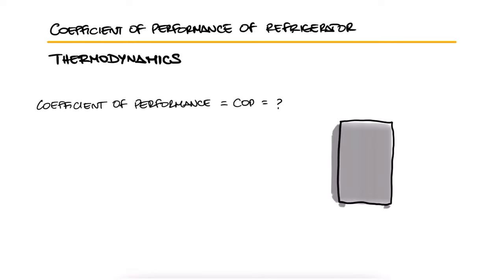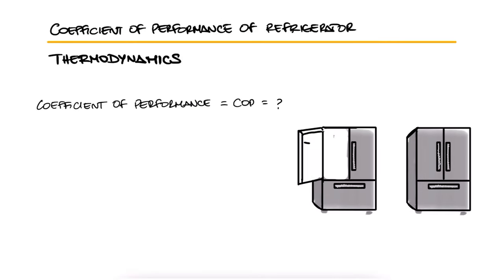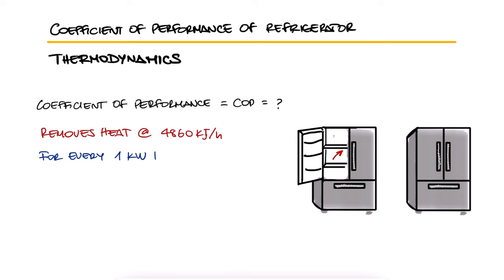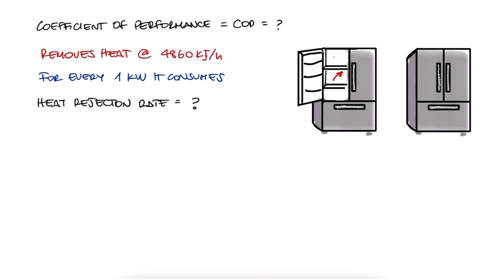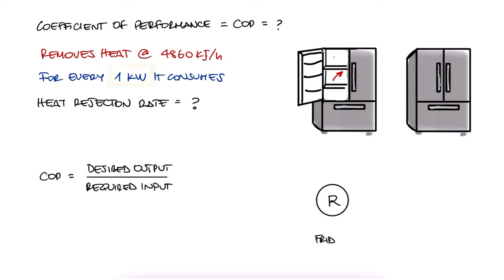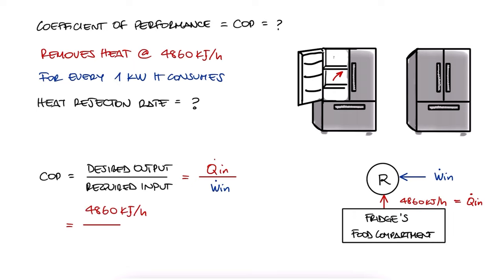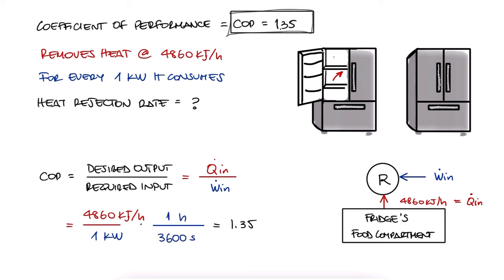Thermo - Coefficient of Performance of Fridge in 2 Minutes!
2nd Law of Thermodynamics
Heat Pumps
Air Conditioner
Refrigerators
Freezers
Refrigeration Cycle